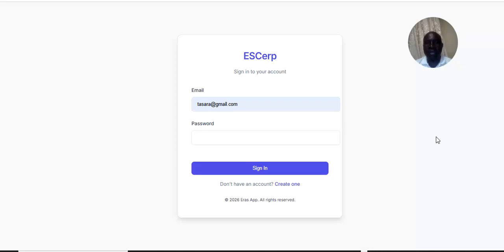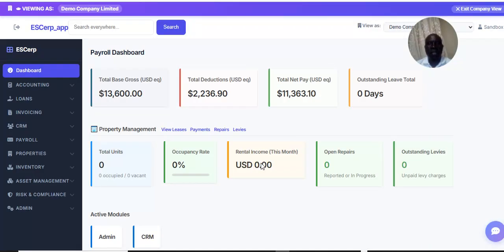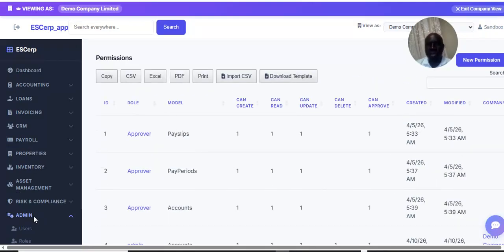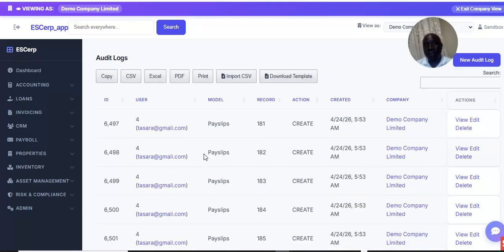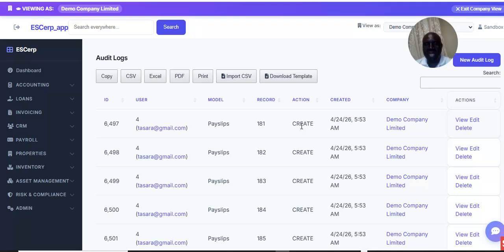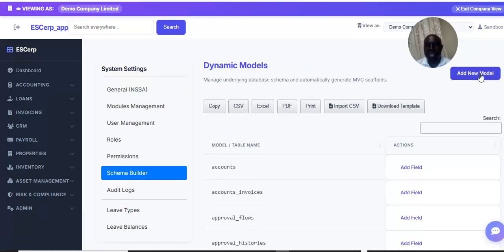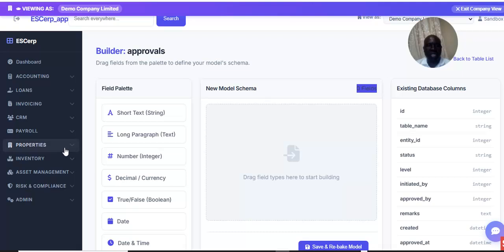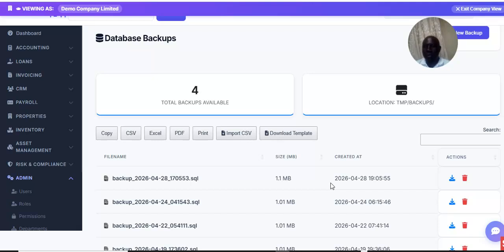ESCerp security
This video is a demonstration of the security features of an ERP system designed by erasmusm software consultancy